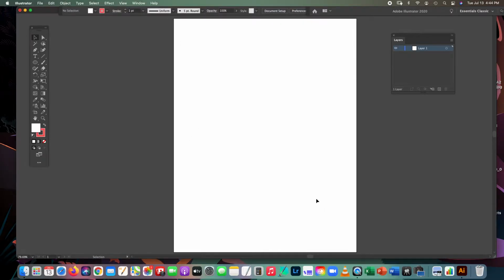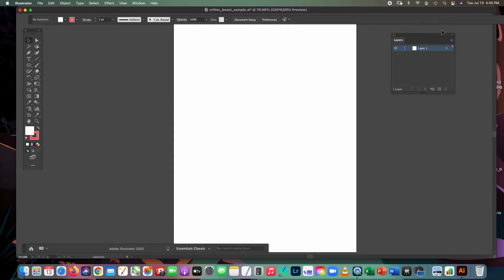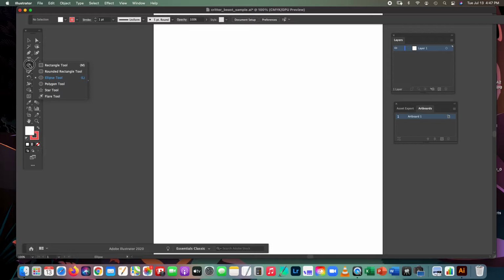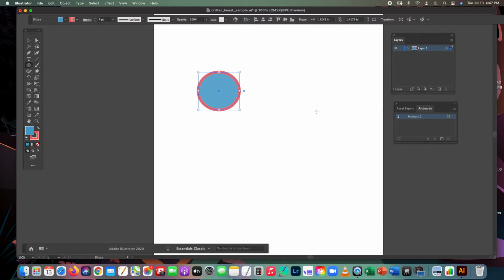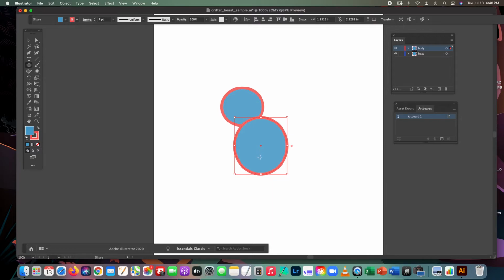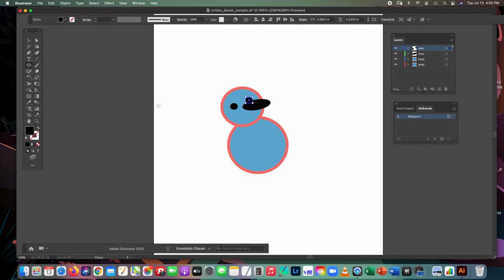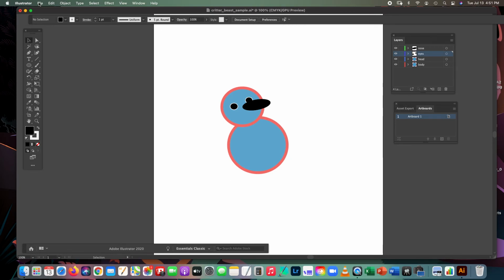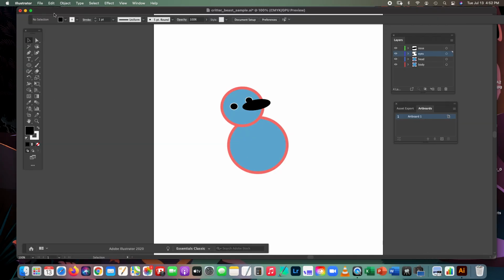critter demo ai